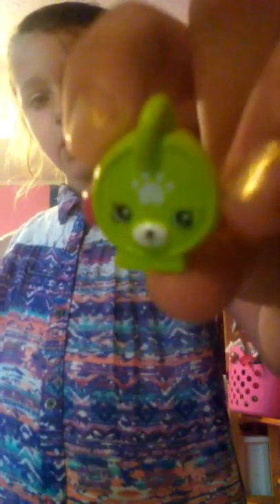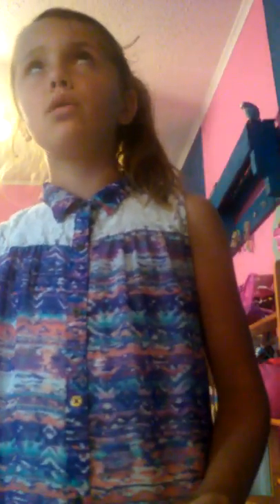I just won a lot of shopkins and petkins